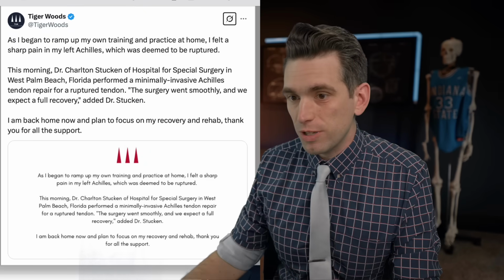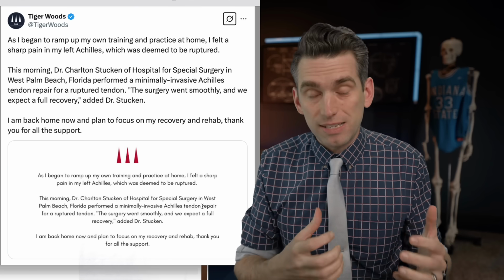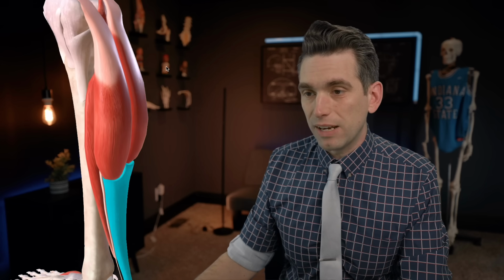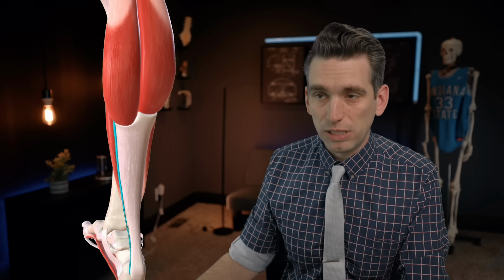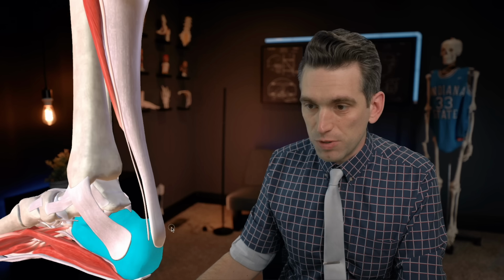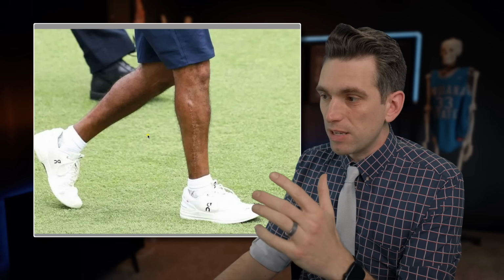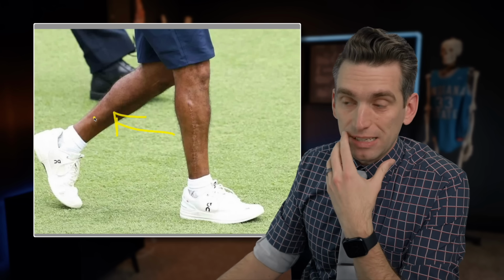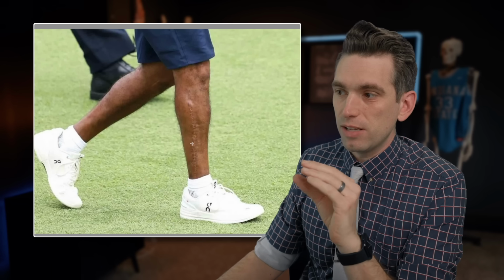Tiger Woods Ruptures Achilles - Career Over? Doctor Explains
Tiger Woods suffered an achilles tendon rupture.